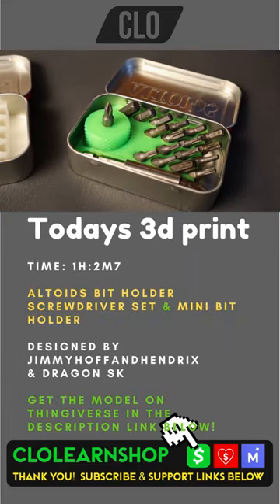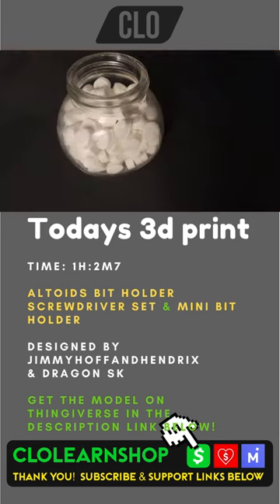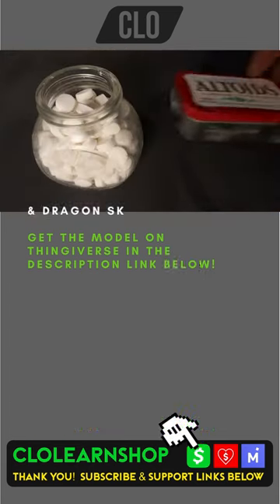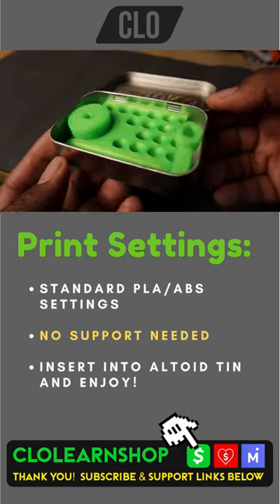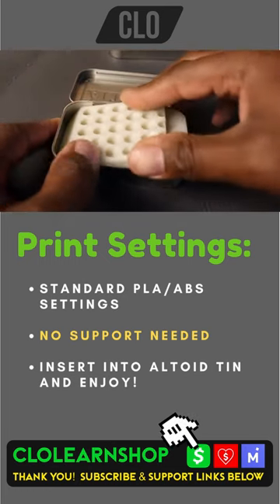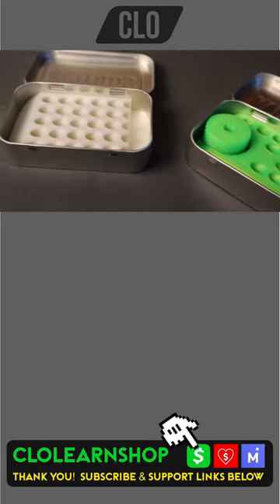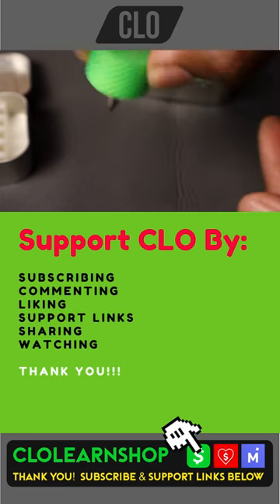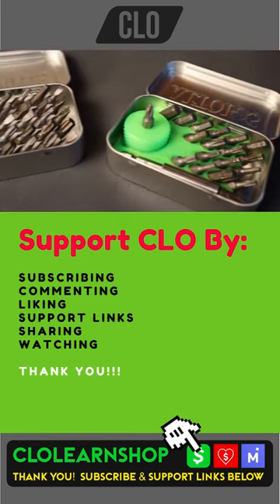Cool 3D Prints | Altoid Tin Bit Storage & Screwdriver Set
Description
Hey Guys, in this video is a cool bit storage for an altoid tin.

Provided by Youtube: